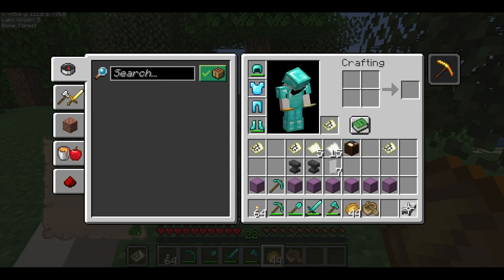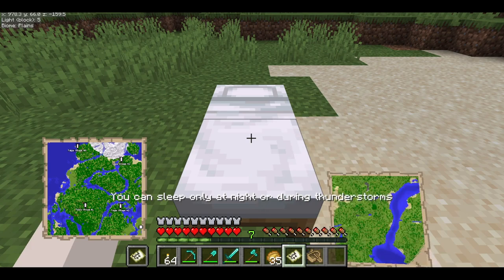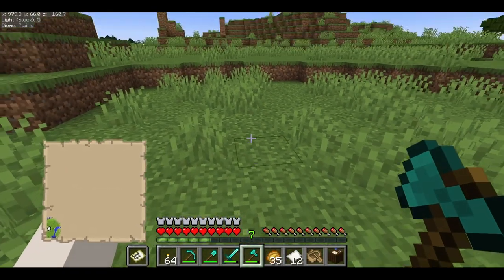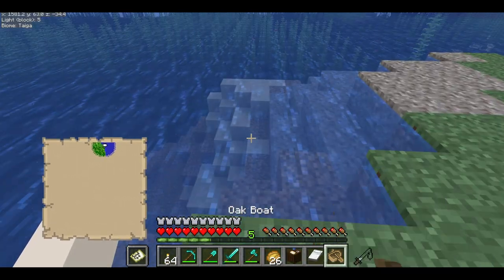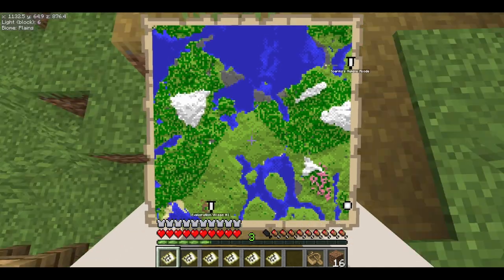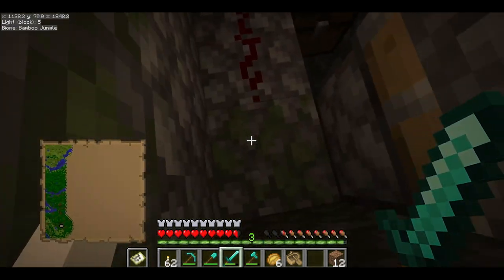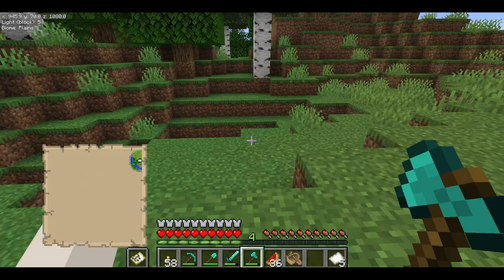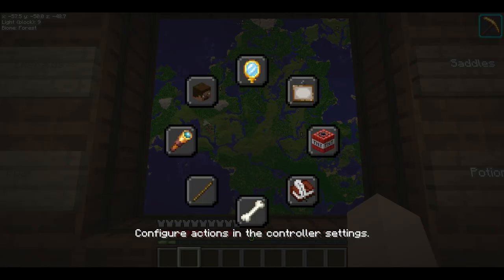SWJ Ep 34: The Map Wall Is Finished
Hey everyone! In this episode, we finished The Map Wall in The Underground Base. The recording process took roughly four hours to complete. I hope you all enjoy the episode.